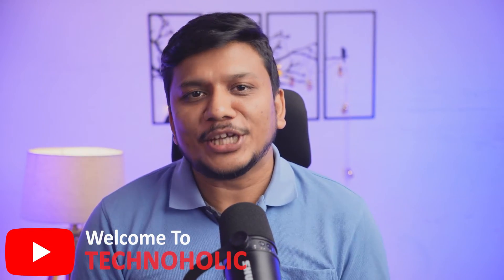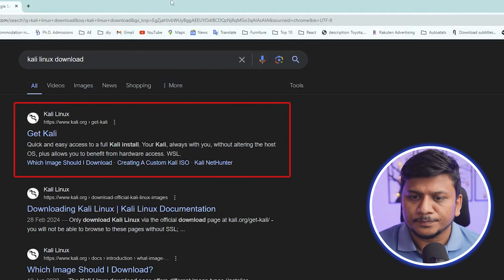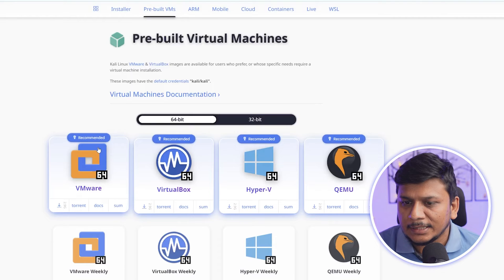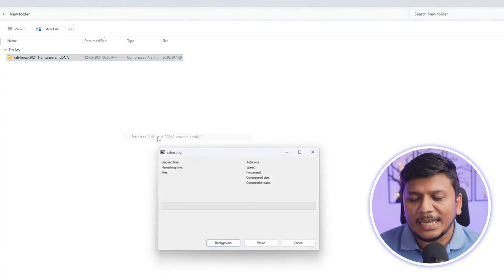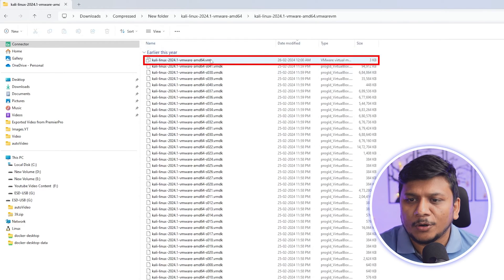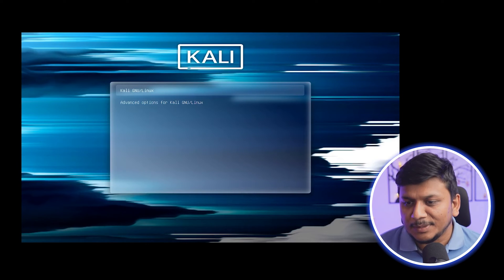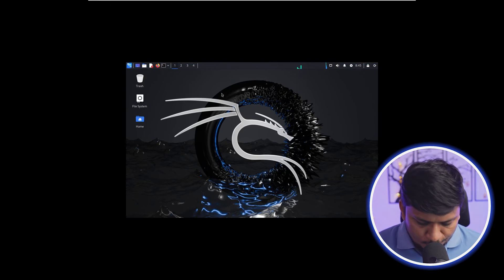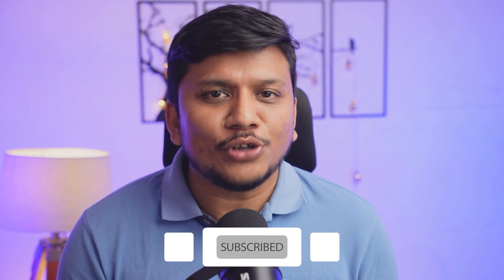Install Kali Linux on Windows 11 for Free | 2024 Update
Install Kali Linux on Windows 11 for Free | 2024 Update - It's not a difficult installation process and it's a easiest way to get it.

📌 Timestamps📌
0:00 - Introduction
0:23 - Navigating to the Kali Linux Official Website
0:45 - Choosing the Right Version
01:04 - Downloading Kali Linux
01:29 - Extracting file
02:09 - Starting VMware
02:19 - Starting kali Linux for the time
02:42 - Logging In
03:01 - Changing the resolution
03:26 - Conclusion

Kali Linux, Windows 11, Ethical Hacking, Penetration Testing, Cybersecurity, WSL, Linux on Windows, Tutorial Video, How to Install, Step-by-Step Guide, Free Installation, Beginner Friendly, 2024 Update.